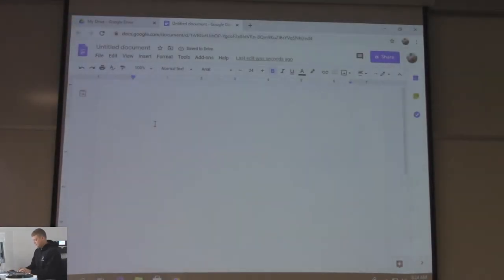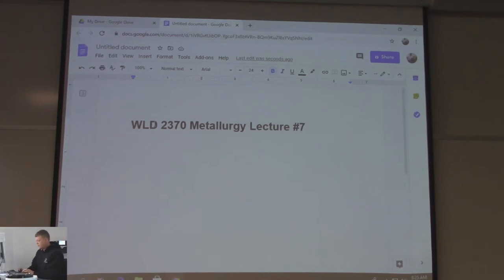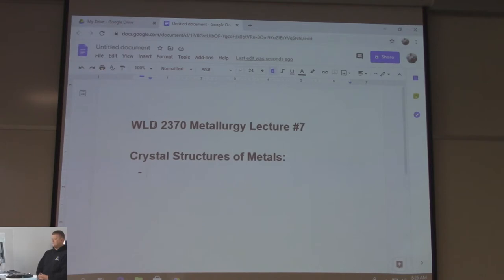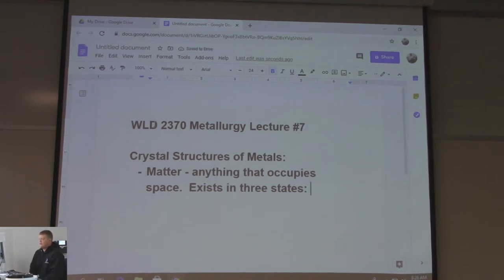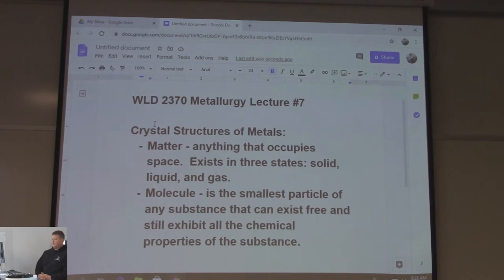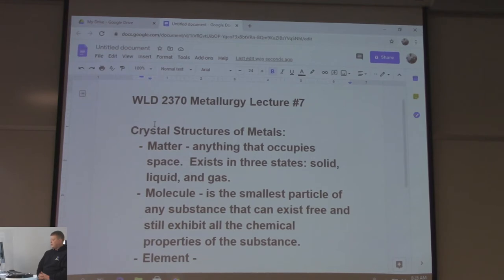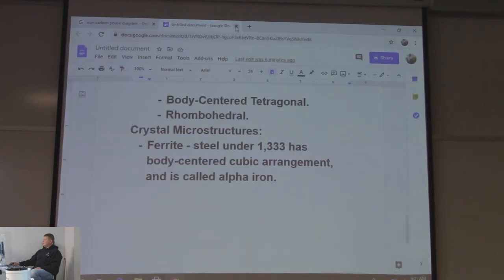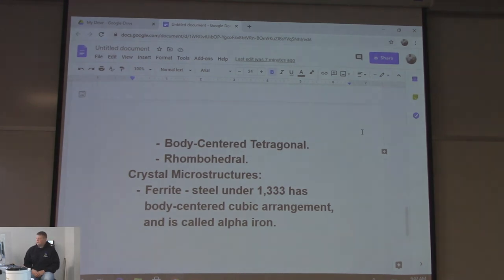WLD 2370 Metallurgy Lecture #7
This is a video of Lecture #7 in a course called WLD 2370 an online metallurgy course.
Videos: